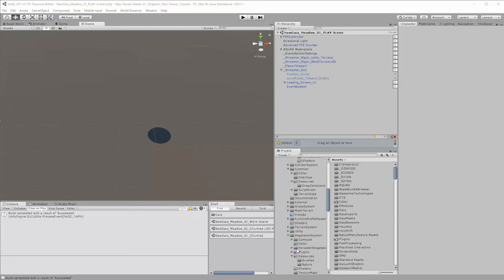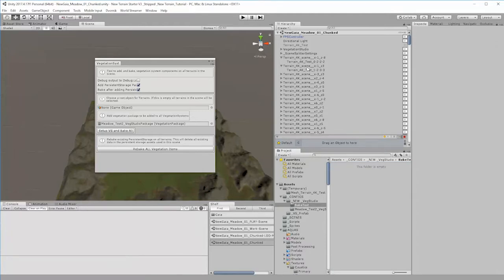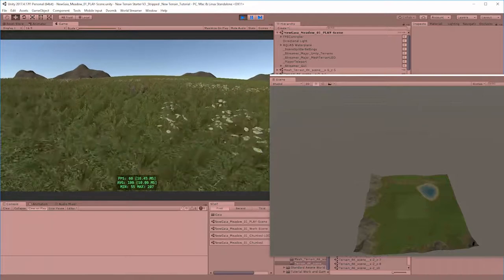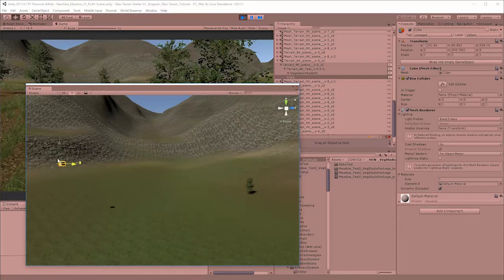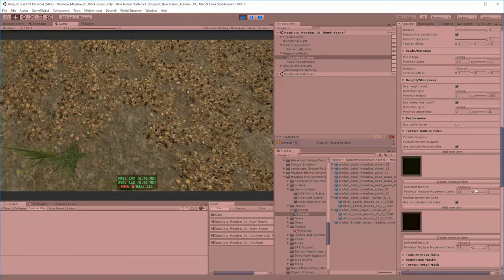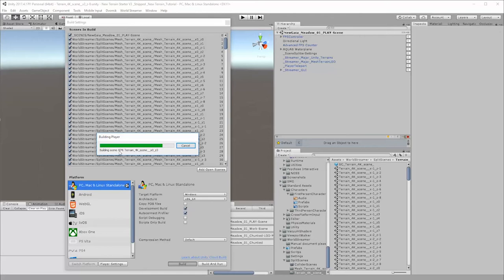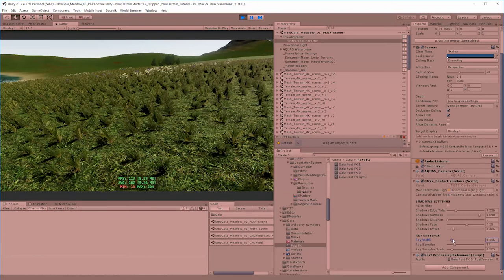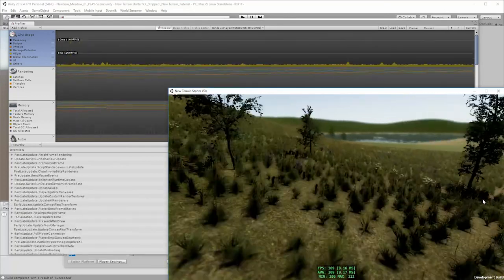Streaming Multi-Tiled Terrains with Unity (Part 4) Baking, PostFX and Final Build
Large Open World Multi-Terrain streaming in Unity 2017 (workflow version 1) Part 4 of 4:
- Baking the foliage (grass, plants and trees) with Vegetation Studio and final tweaks (screen space shadows, PostFX)

A walkthrough of the solution that worked for me, to get to that holy grail of a streaming open world map without asynchronous scene loading lags in Unity.

Part 4:

0:00:00 - Baking the trees and foliage with Vegetation Studio
0:30:56 - 1st post-bake Build play test
0:33:12 - bug testing the missing trees and foliage
0:44:49 - updating the Vegetation package - tweaking and fixing foliage placement
1:02:50 - rebake persistent storage packages
1:06:40 - update terrain World Streamer split scenes
1:11:33  - 2nd post-bake Build play test
1:12:55 - Screen Space Shadows
1:18:14 - adding Post Processing FX
1:35:36  - final Build play through
1:37:39 - lessons learned

I hesitated about releasing this series of videos on terrain streaming with Unity, it's over long and certainly rough around the edges, but since there's a huge lack of practical information on the subject I think it's worth making it available. I wanted to share my current findings and show how I've managed to get to that holy grail of a large multi-tiled streaming terrain without loading lags.

This is not an easy topic - you'll need plenty of stamina and perseverance - there's just over 5 hours of footage and it's all a bit convoluted. There are so many different parts to the process that it's hard to explain in an easy to digest format. In fact these screencasts ended up being a little more like a Twitch stream than a tutorial, and are a little unfocused in parts as I fumble my way through some of the issues.

Just as I've done, I'd highly recommend iterating and doing multiple tests with different settings. Don't expect it all to work right away with your own content, you'll need to tweak things like tile size, heightmap resolution, the number of individual foliage items, their density, etc.

Approach this video series as a version 1 iteration. I'm intending to redo parts of it as my workflow improves. I've since finished coding a couple of tools that automate the process of chunking the terrain into tiles, and the baking of the Vegetation Studio persistent storage packages. It simplifies things a great deal.

Finally, an important caveat... I'm no expert, and definitely still learning as I go along, testing things, asking questions on discord/reddit, and reading up on things, but I strongly believe in sharing what I've learned so that others can get a head start. I'm standing on the shoulders of giants - all those who have generously answered my questions and shared their expertise. Lennart (Awesome Technologies) Recon (aka Dark), and many others.

I've also been contributing to a thread on the Unity forums that discusses  the subject of large open world streaming. It includes a lot of the tips and tricks :

*Assets used or recommended*